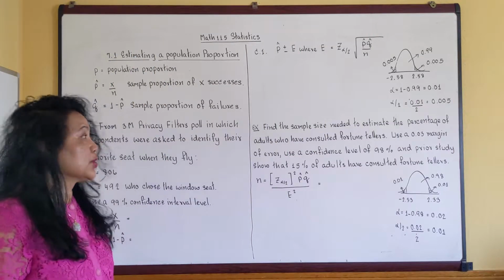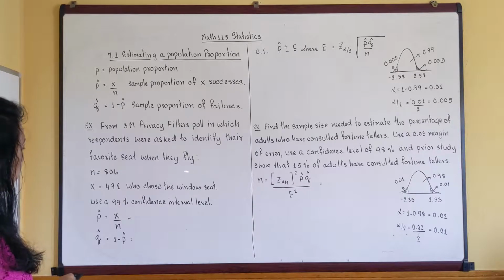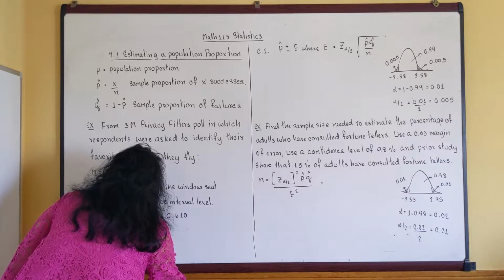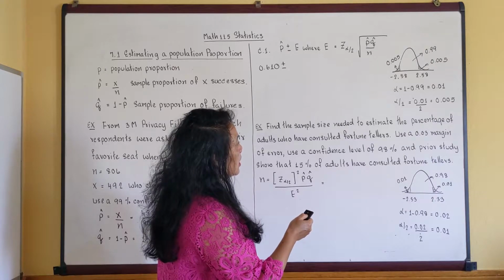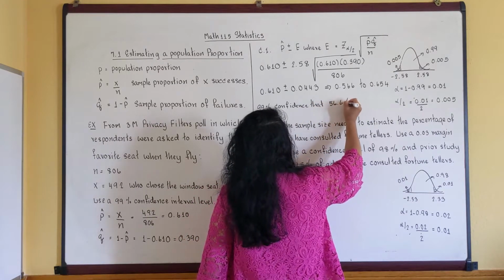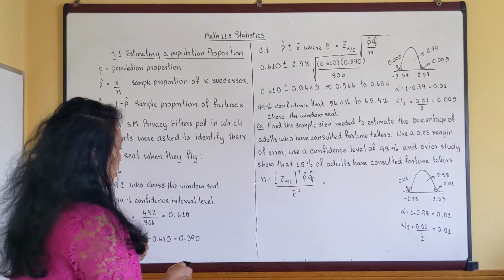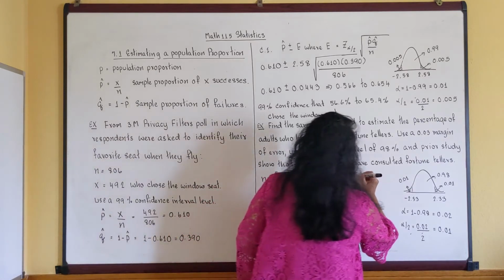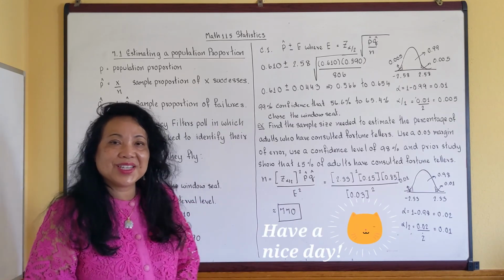Math 115 Section 7.1 Estimating a Population Proportion